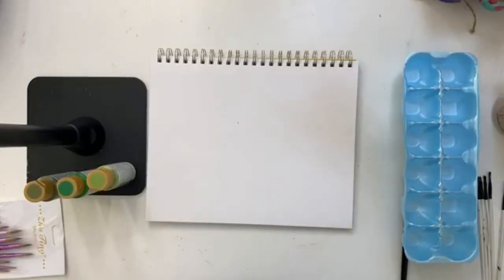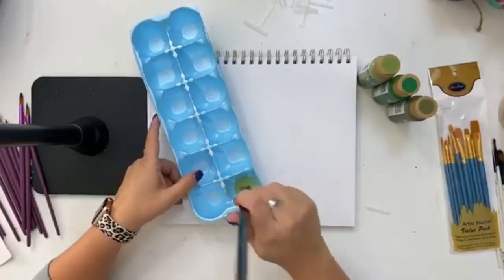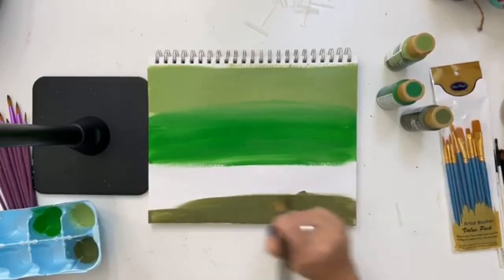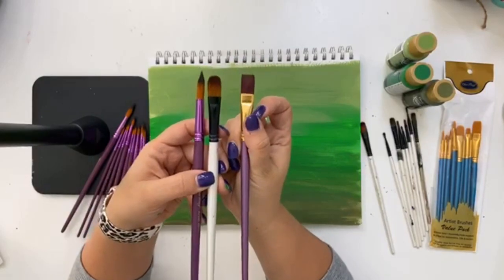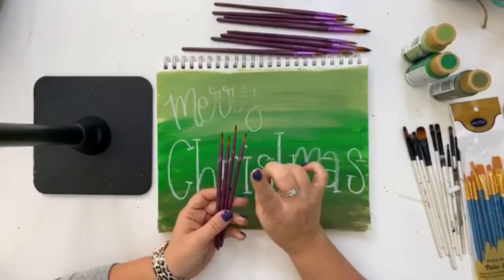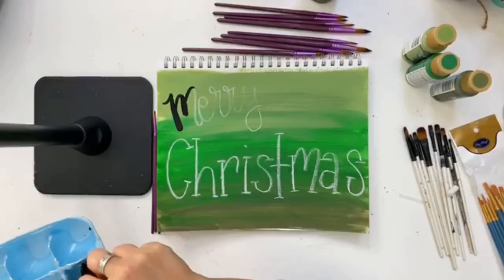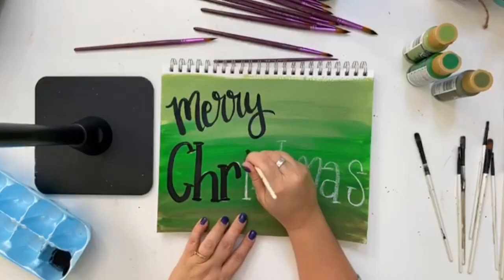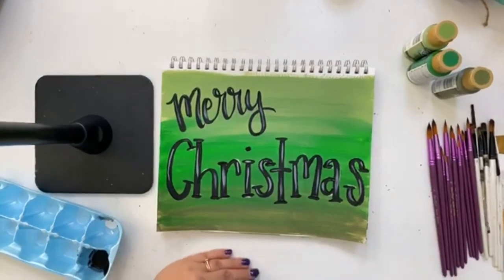Learning tips on Hand Lettering and Paint brushes with Tamara Bennett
Come and watch Tamara as she demonstrates the difference between using a round brush and a filbert tip brush on hand lettering.

Brushes:
Round

Mixed Media Pad